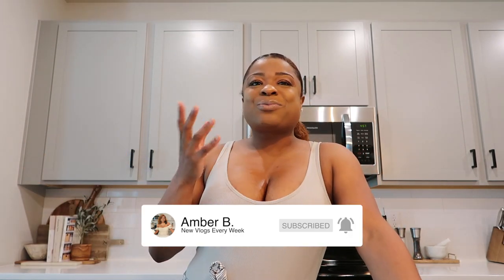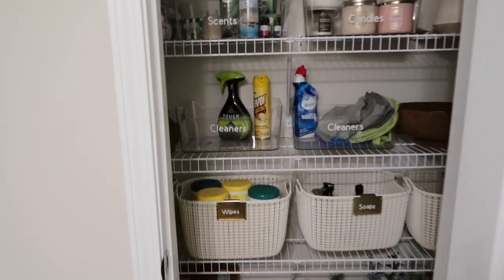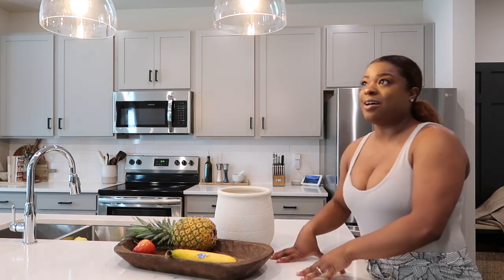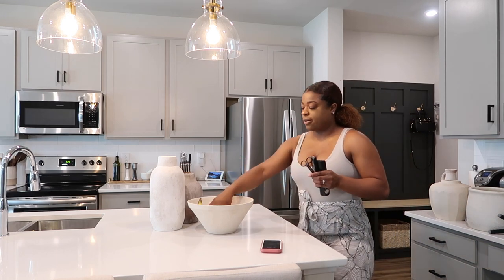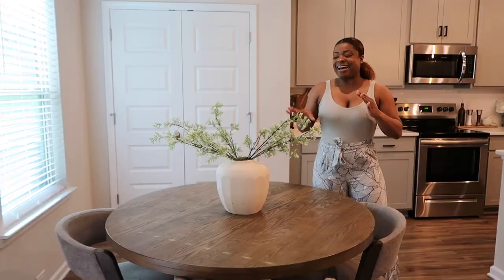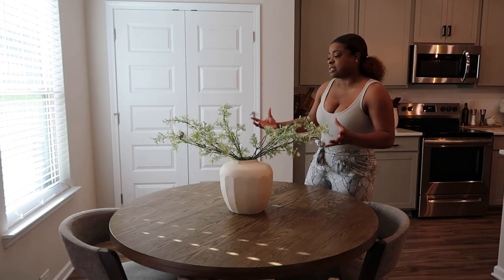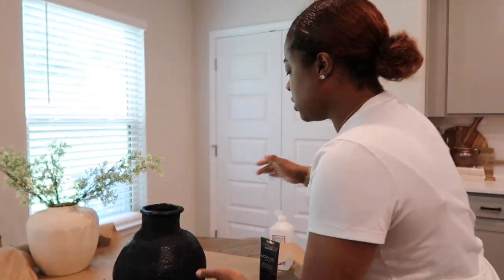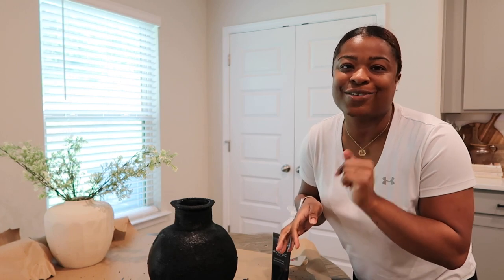*SIMPLE* Summer Kitchen Decorate Ideas + DIY VASE tutorial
Summer is approaching - so I wanted to refresh the kitchen a little. BUT I am not buying new items for this kitchen refresh, instead I am challenging myself to use decor items around the house that I already own to switch up the vibe ! Check out this video to see how the kitchen refresh turns out. Plus I am DIYing decor pieces again !

//Camera Equipment
Canon GX7 Mark II

SD card

Camera stand